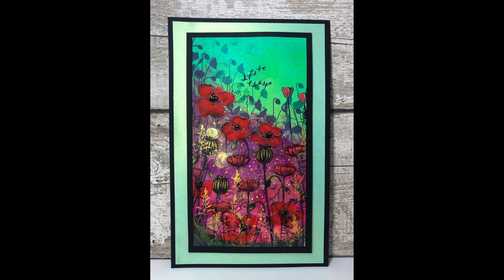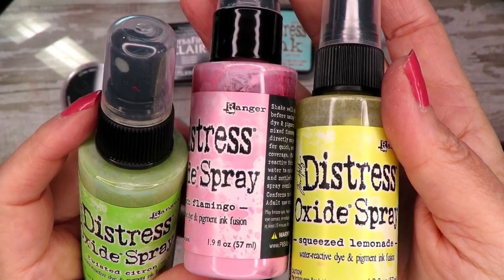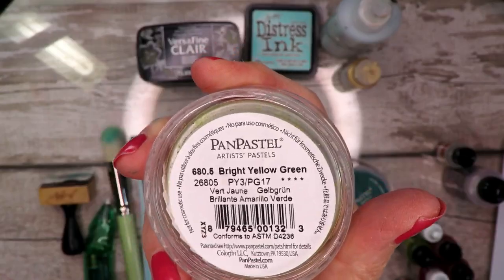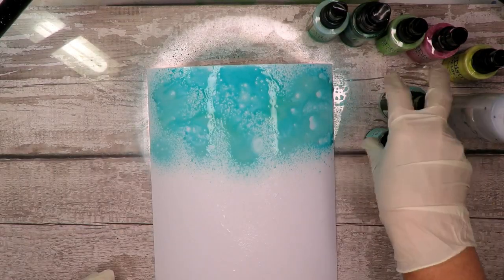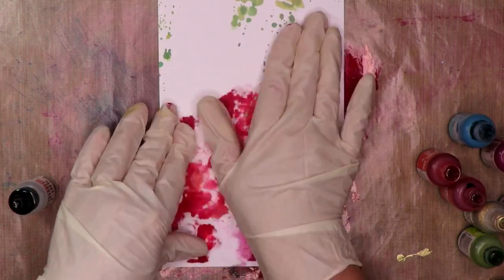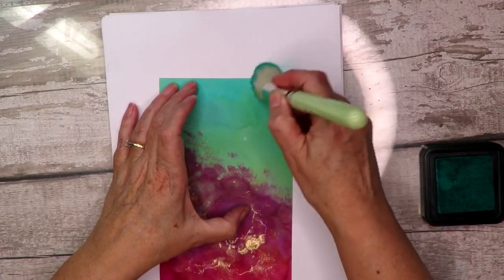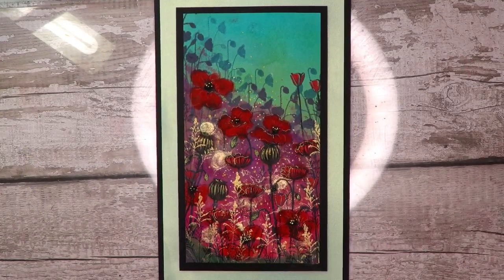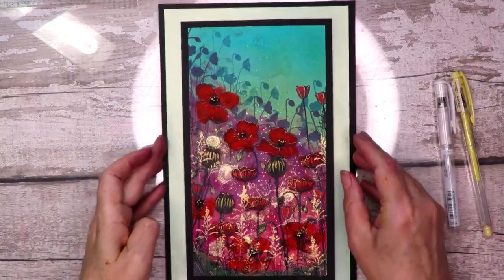The majesty of red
I’m Lisa Taggart a mixed media artist from Northern Ireland.

Artwork using Lavinia stamps- I am a member of the LS design team.

For those who like my work and if you haven’t already done so I would so appreciate it if you would consider Subscribing to my channel, hit the like button and leave a comment.

Lavinia stamps has a monthly creative challenge. The theme for June 2021 is ‘My favourite colour ’. For full details and how to join follow this One person will win a prize of £40 worth of Lavinia stamps vouchers.

 The Ink sprays-
Ranger- Dylusions (without mica) and Distress oxide sprays
Lindy’s stamp gang-Victorian set
That’s Crafty -Luster sprays
Aladine all colour concentrated Ink Izink dye sprays (I like the yellow)

Stabilo carbothello pastel pencil set
Uni ball signo broad white pen and the glitter pens from the same range
Jane Davenport -Artomology storytime finishing line pens and squid ink pad in white.

And the Facebook Sound collection